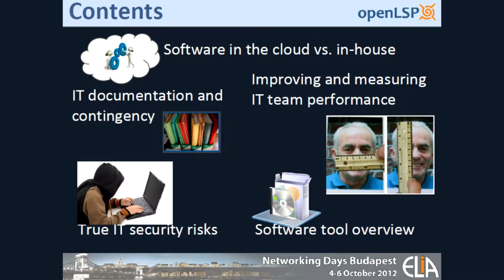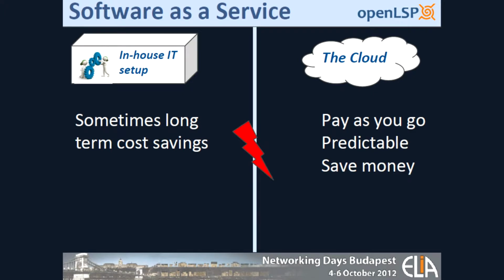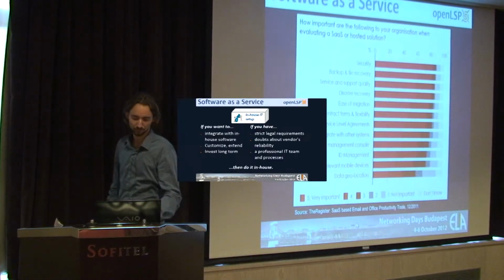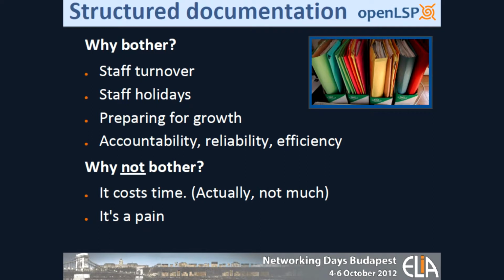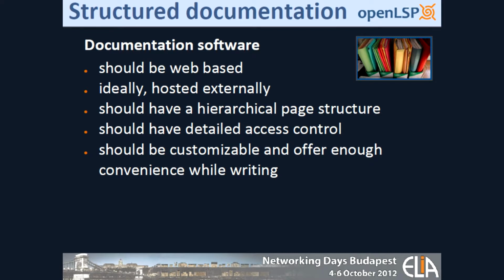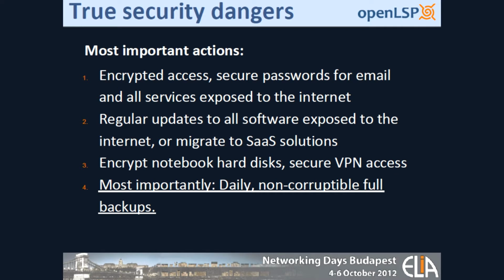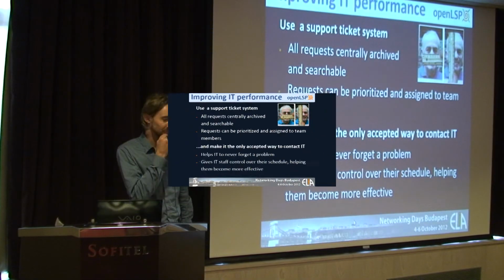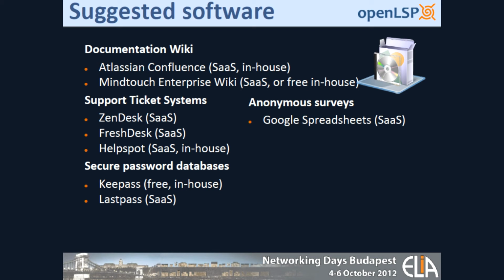ELIA Networking Days Budapest. Presentation by Udo Leiteritz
Cloud Computing and Best Practises in IT for LSPs
Udo Leiteritz - openLSP
Geared towards business leaders, this session will give you an overview of current trends in IT to be aware of and how to measure and improve your IT team's performance.
Topics covered:
- How to analyze the pros and cons of in-house and cloud hosted software
- Ensuring contingency through structured documentation and disaster recovery plans
- Know the true security dangers and how to ensure they're dealt with effectively
- Improving responsiveness and accountability by measuring your IT team's performance
- An overview of affordable software tools to reach these goals